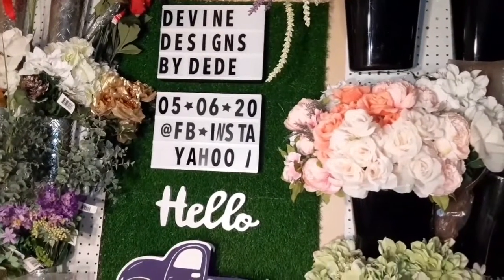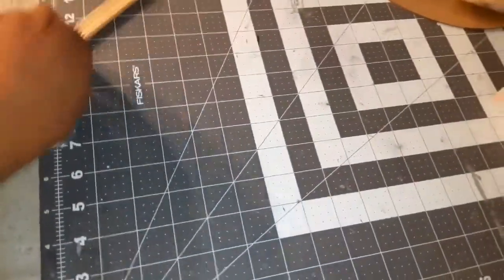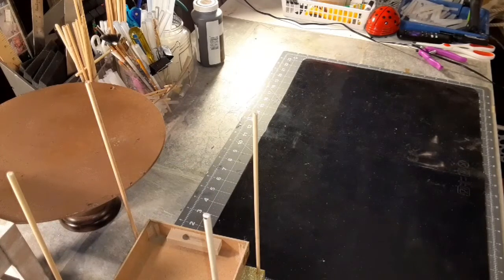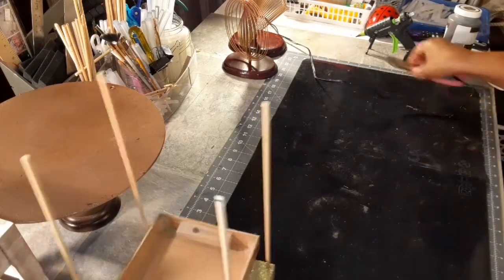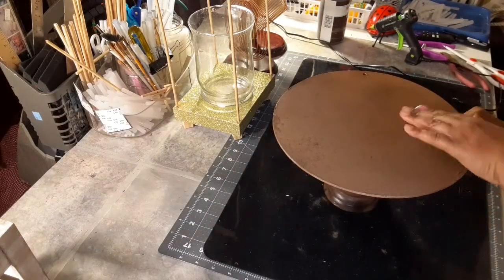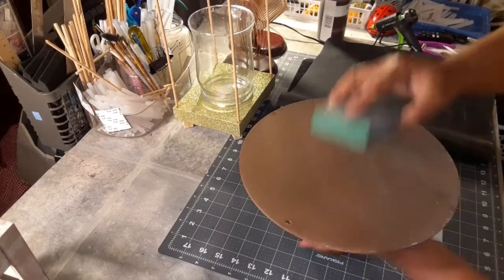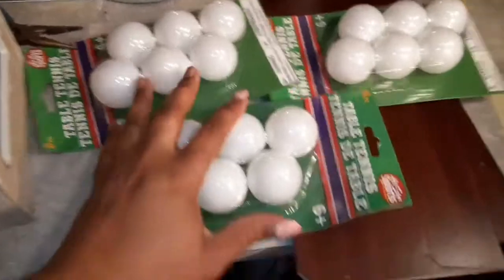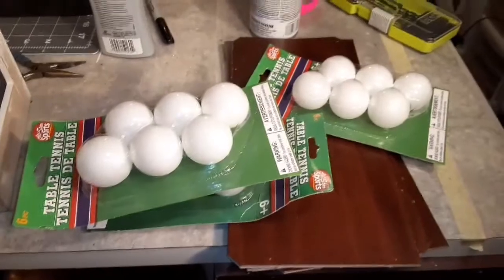Diy/5diys using my stash /Shopping my stash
Hey guys shopping my stash using what I have only one new Dollar Tree items I haven't bought any Dollar Tree items in a while so let's get Crafting